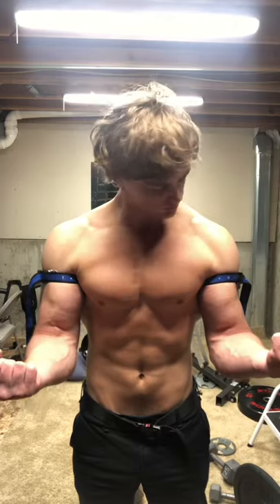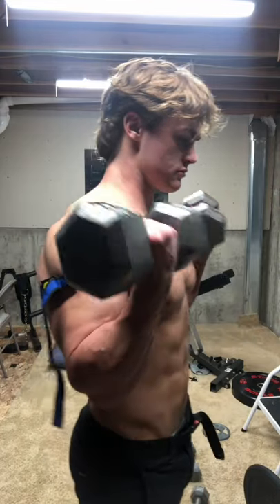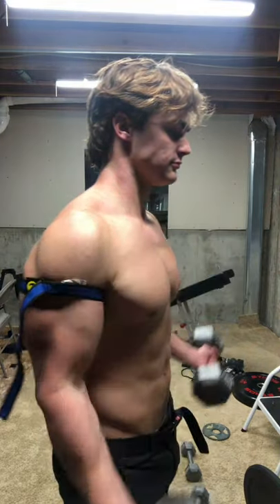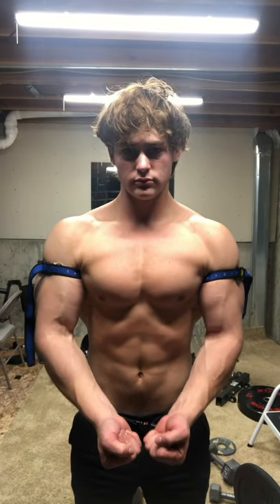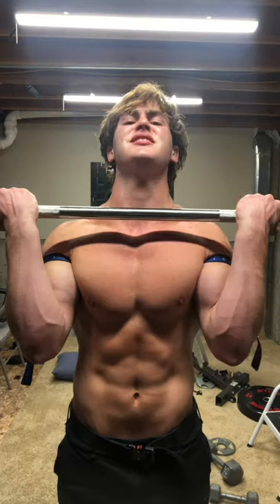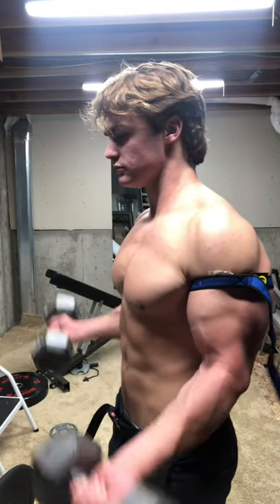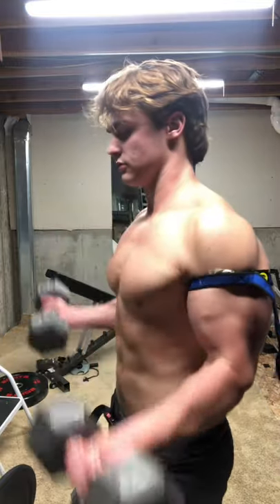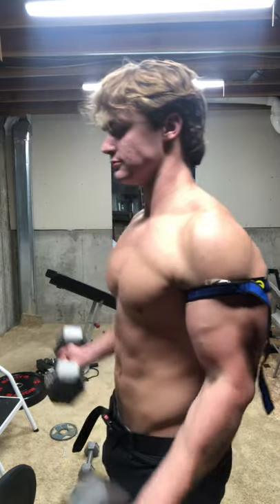These bands make you gain muscle FASTER (sarm-like effect)